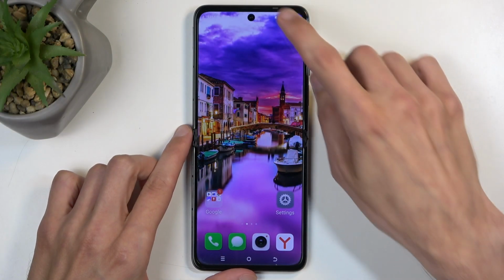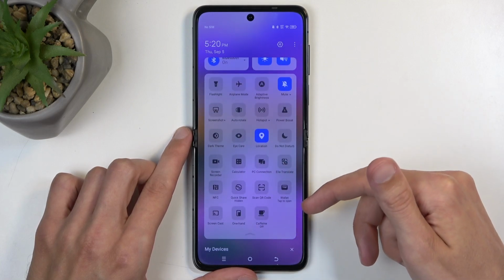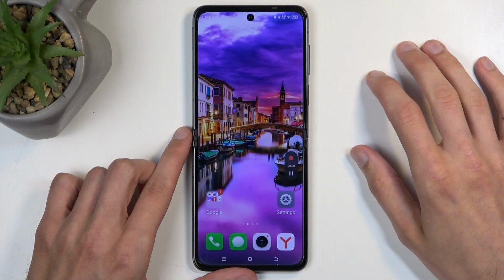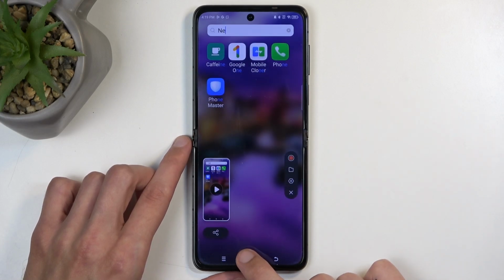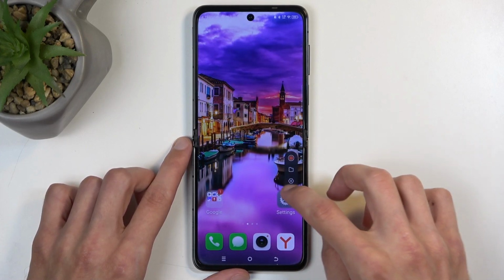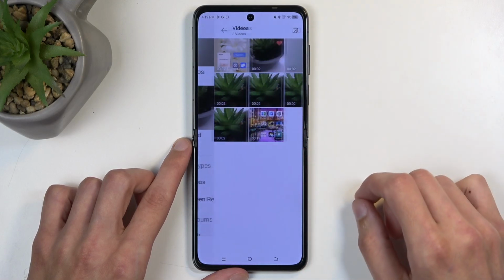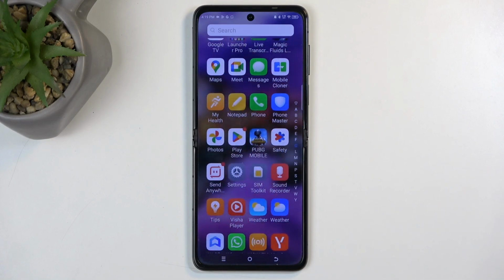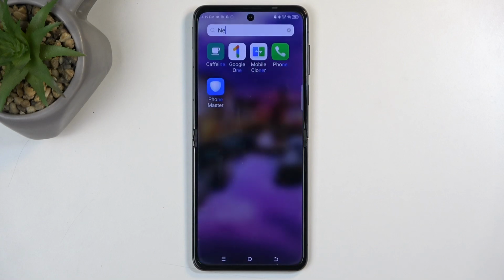How to Record Screen in Tecno Phantom V Flip - Use Screen Recorder Feature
Find out if it’s possible to use the screen recorder feature on this Tecno Phantom V Flip device. All you have to do is watch the above tutorial video and follow the steps shown by our expert to record the screen actions.

How to record the screen on TECNO Phantom V Flip? How to use a screen recorder on TECNO Phantom V Flip? How to create a screen recording on TECNO Phantom V Flip? How to create a screen recording on TECNO Phantom V Flip?